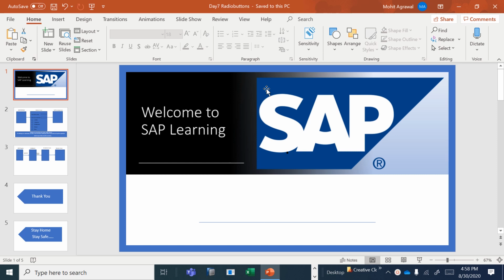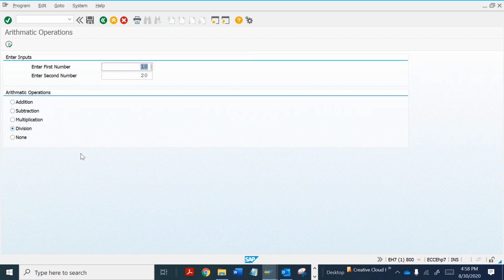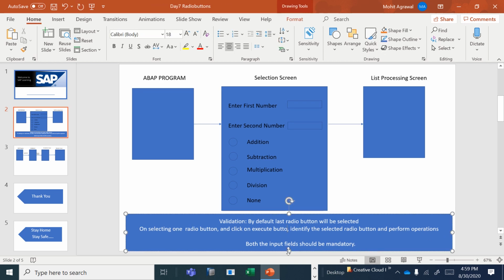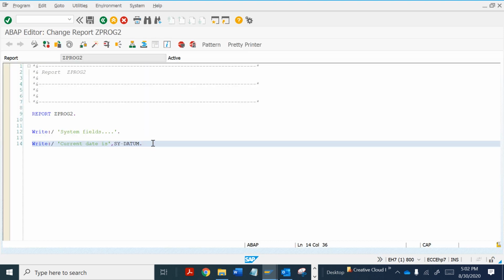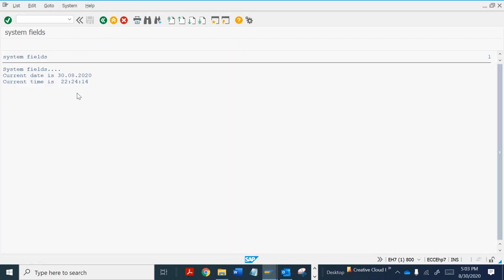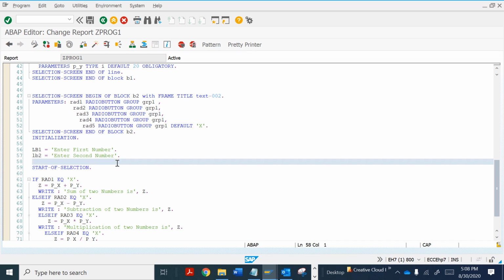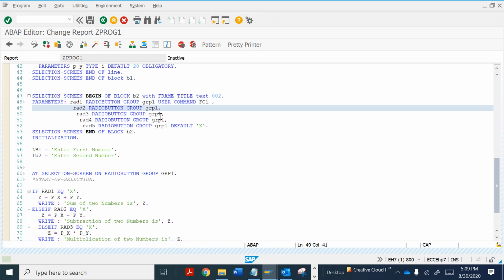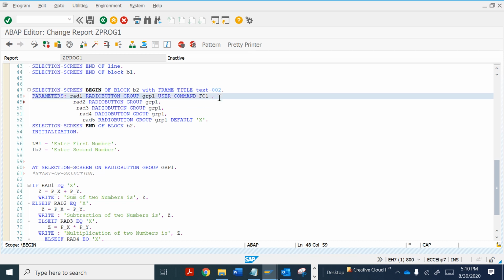Day-4 AT Selection-Screen Event in ABAP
Using At Selection-Screen Event in ABAP Report
System Fields